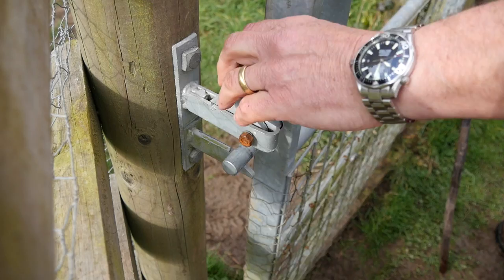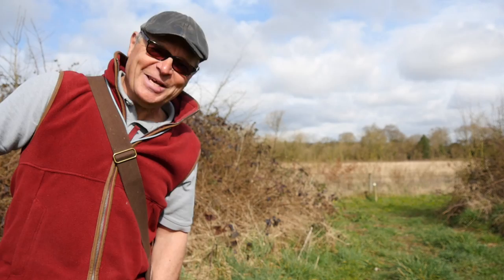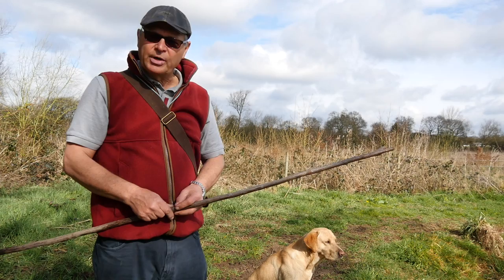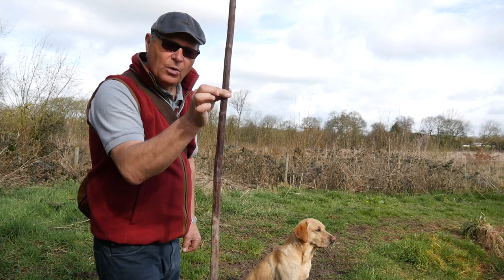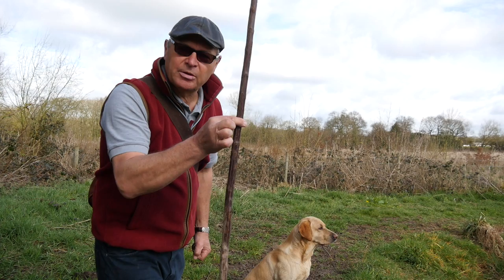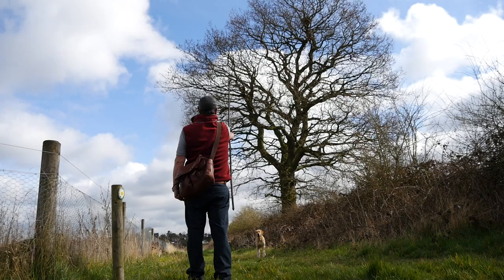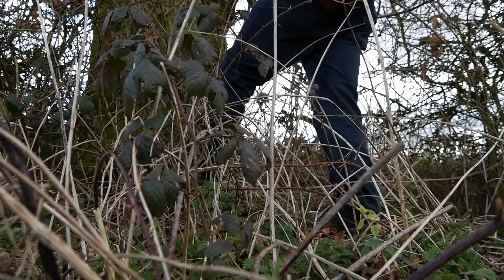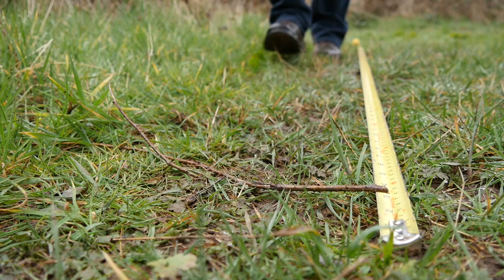How to Estimate the Height of a Tree using a Stick. One Minute ID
How to estimate the height of a tree with a stick. I show how to use a walking stick or any other long stick to measure the height of an oak or any other tree. Great fun for the kids and very useful to estimate where the tip of a tree will fall when felled. Works because you are effectively using geometry, creating a triangle with equal sides. It is subject to error: you must hold your arm perpendicular to your body and the ground must be level between you and the tree. Beware also that a leaning tree or a tree which has a crown that conceals the tree's tip will give a false reading. Nevertheless, used carefully it is a useful way to estimate a tree's height when no other means is available.

One minute ID: snippets from the countryside in around a minute.